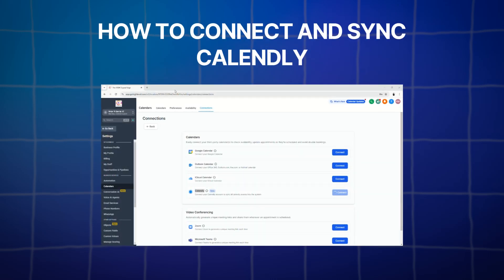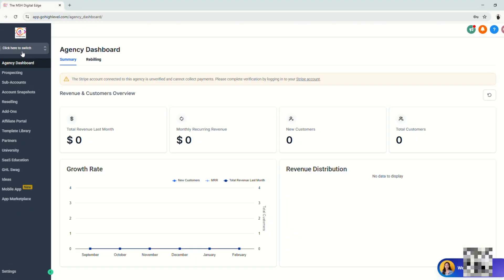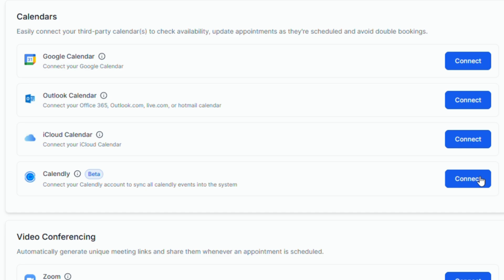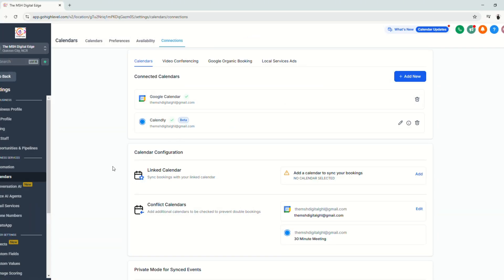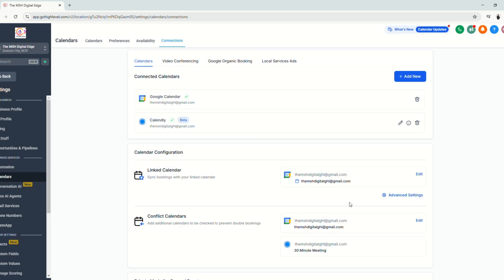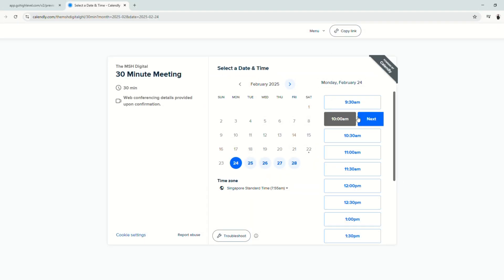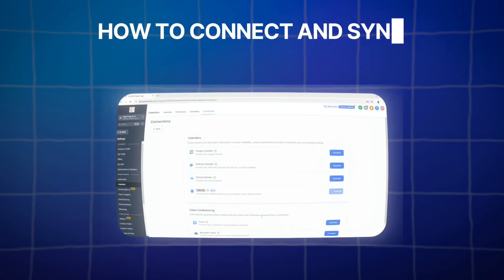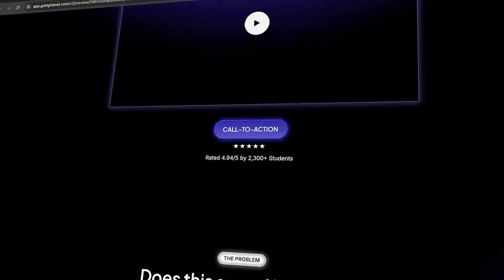How to Connect & Sync Calendly to GoHighLevel (2025 Updated)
Learn how to connect and sync Calendly to Go High Level in this easy tutorial. Streamline your scheduling process with this calendaring software integration!